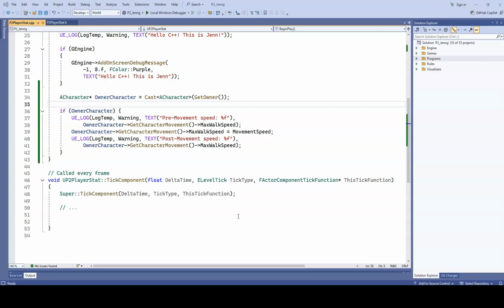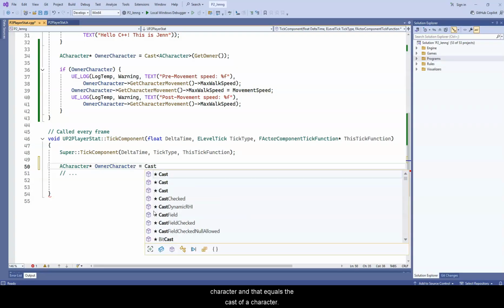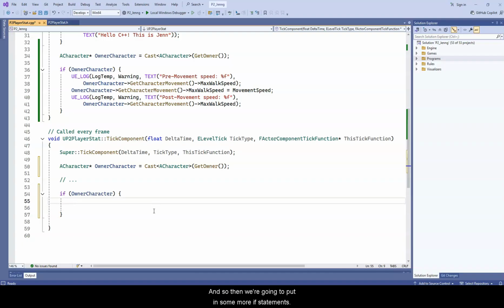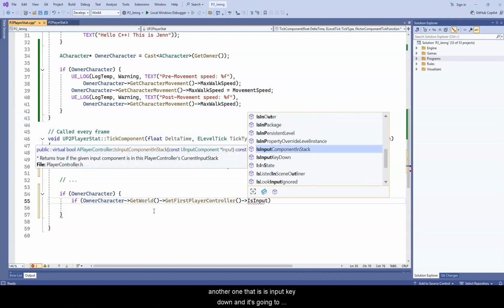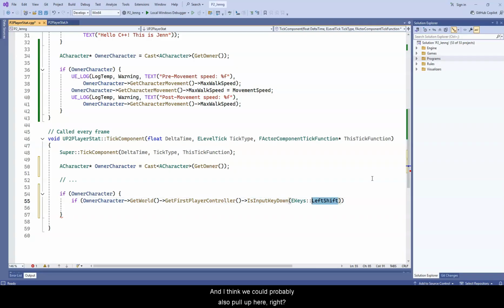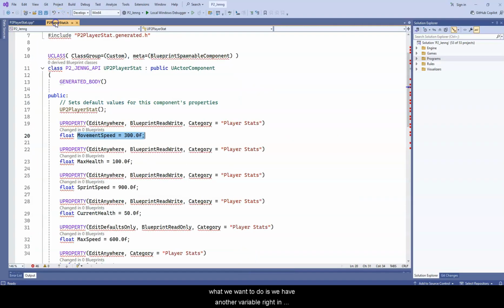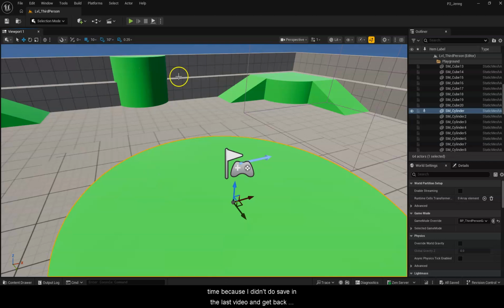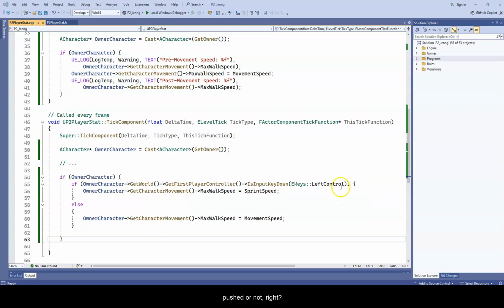Change Character Speed in C++ for unreal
Further modifications to character speed in C++, demonstrating how C++ changes integrate with Unreal Engine's Blueprint system. Done in UE 5.7.4.